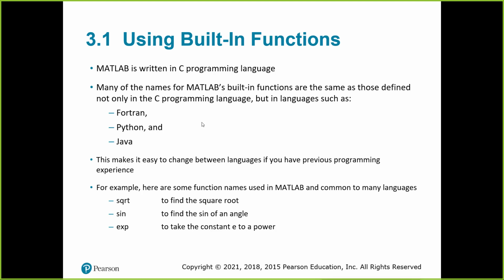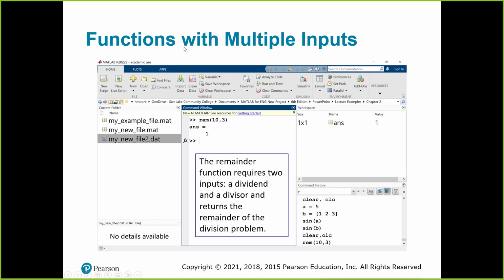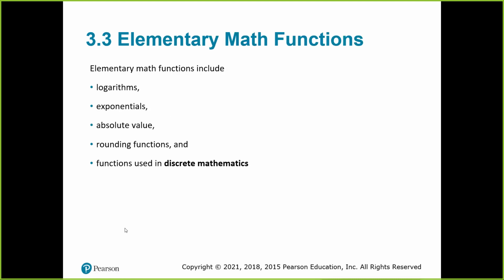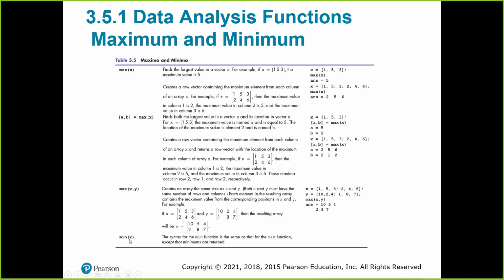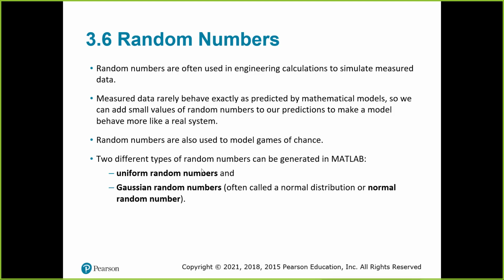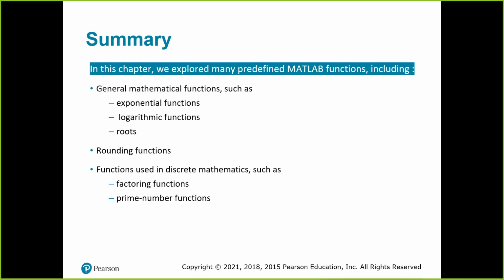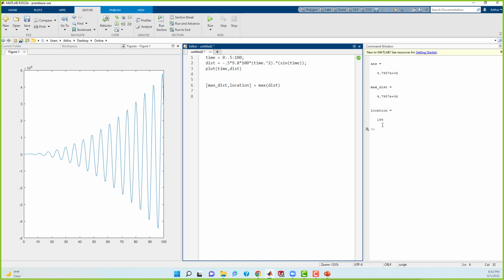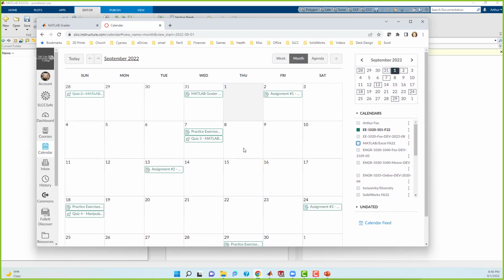EE 1020 Chapter 3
Chapter 3 of MATLAB for Engineers by Dr. Holly Moore